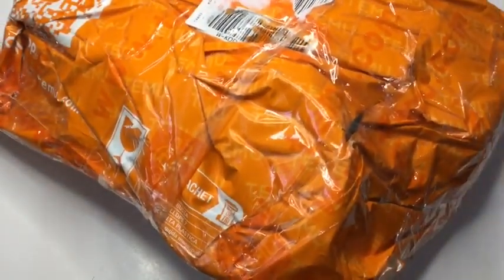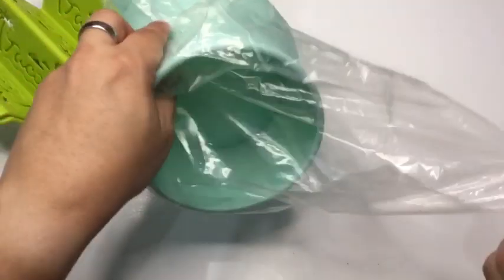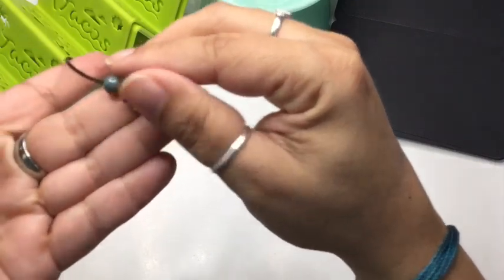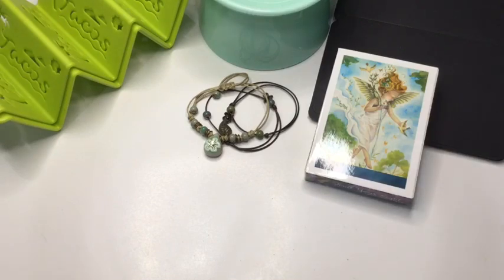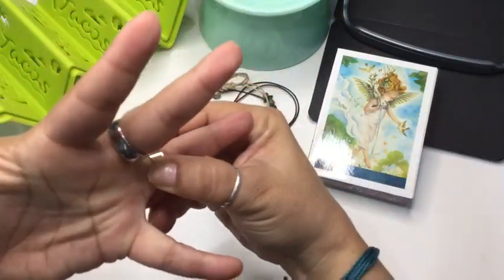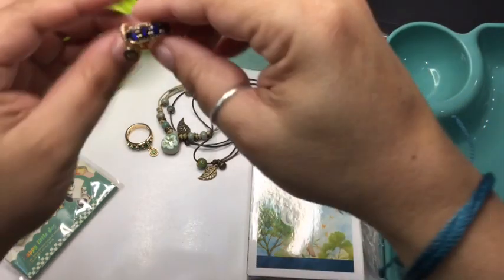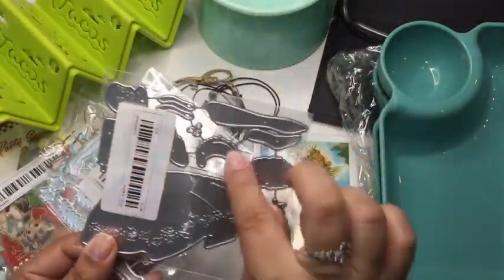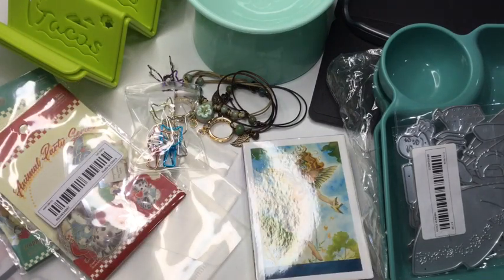The Month of August TEMU Haul #2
This is my second TEMU haul for the month of August. I ordered random things such as stationary, stickers, rings and more. I was really excited to receive these items and share it with everyone on what I ordered. I ordered these things myself. I already ordered more and I have more packages coming. I can't wait to show you what else I got.